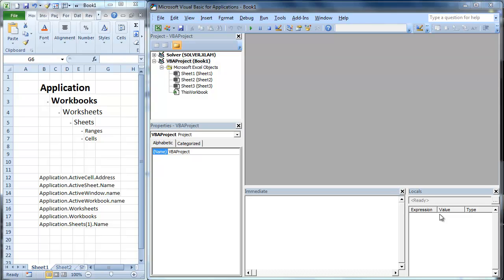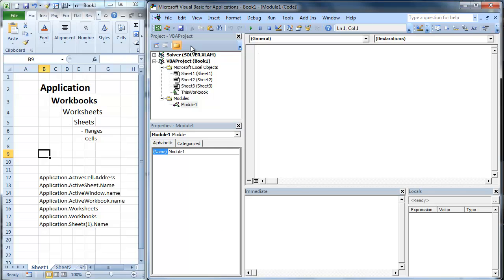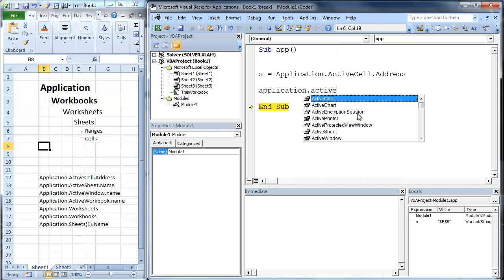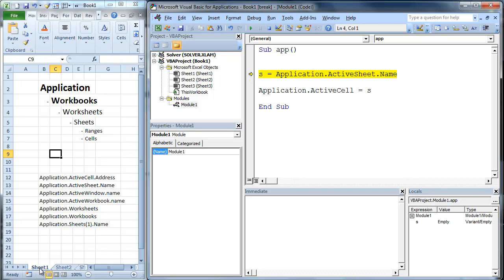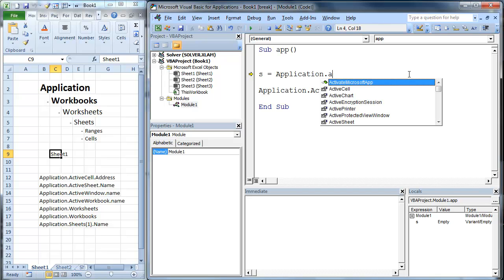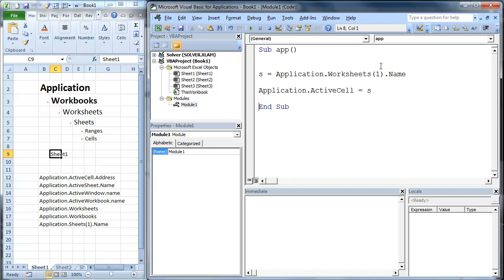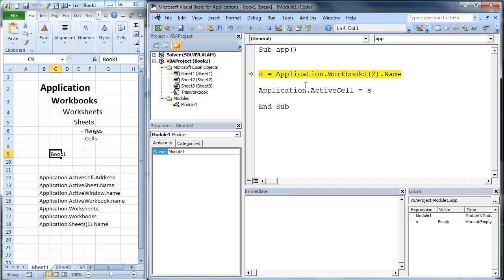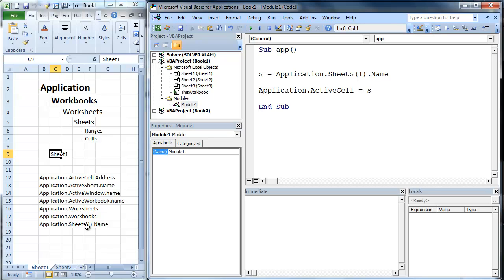Excel VBA Application Object Intro